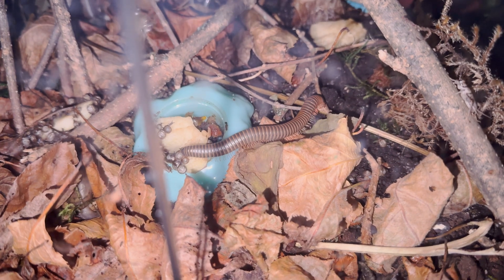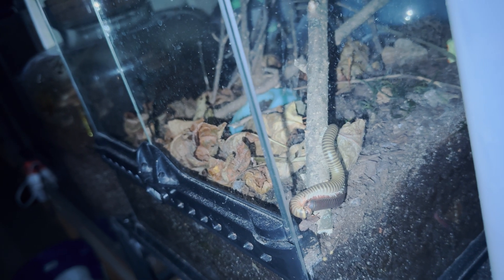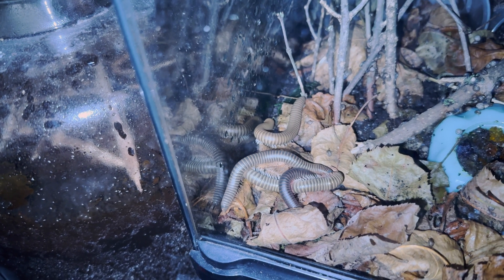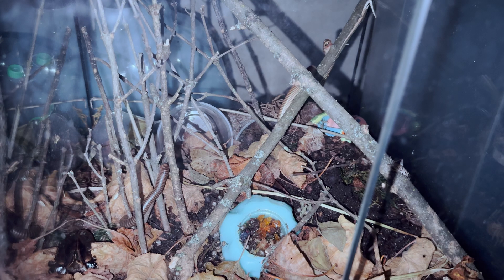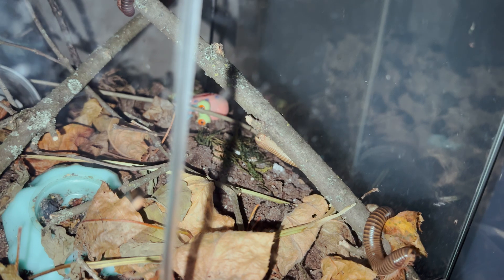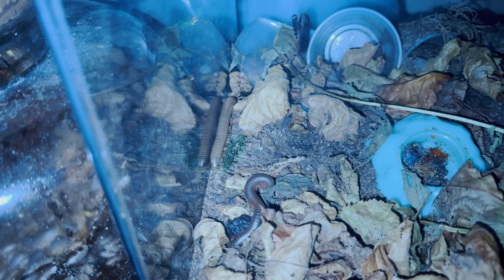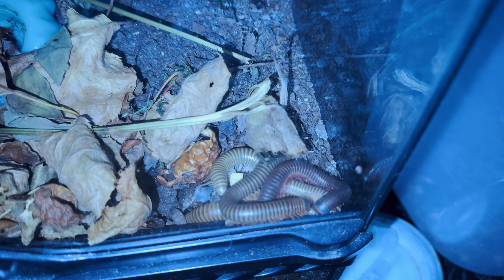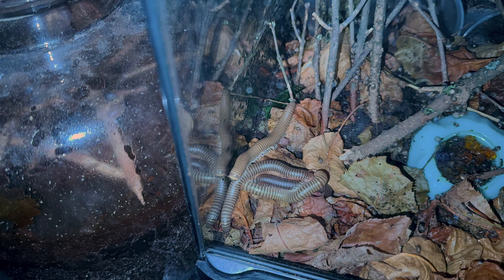Why Giant Millipedes Make SURPRISING Pets for Nature Lovers?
Join us in this Wild Vivariums adventure as we explore the fascinating lives of giant American A.K.A. pink-footed millipedes! Native to the eastern U.S. and Canadian forests, these detritivores help enrich the soil by decomposing dead plant material. We’re bringing these millipedes to classrooms to teach grade school students about these creatures' important role in nature. Watch as we share tips on caring for these gentle giants and discuss the future millipede's new role as classroom ambassador!

Wild Vivariums is a show centered around helping tree frog, invert, and lizard pet owners care for their pets. The enclosures were designed so that any viewer could build the same enclosure and care for their pet with various accessories and devices. White tree frogs, Eastern gray tree frogs, Green and golden bell frogs, American Millipedes, and Dubia Roaches are all featured.

Pet Care and Vivarium Maintenance

 Product Reviews

Feeding Videos

Presentations